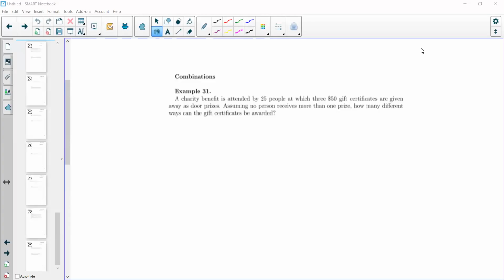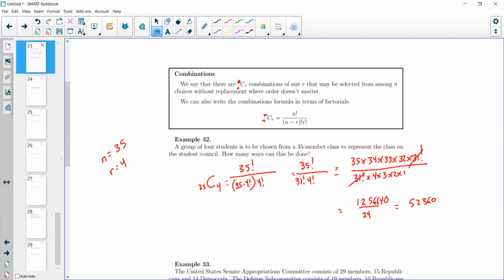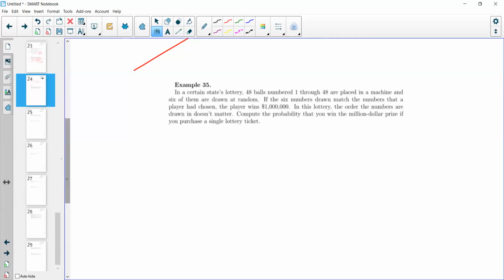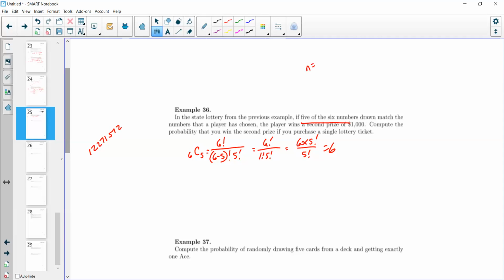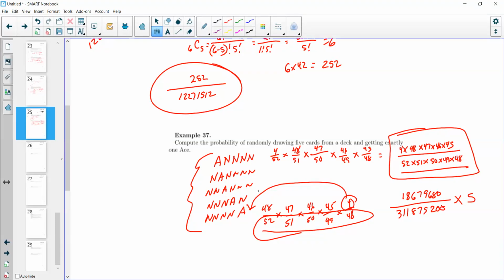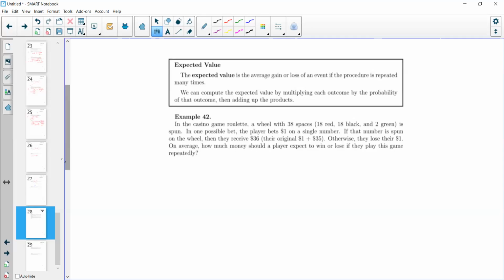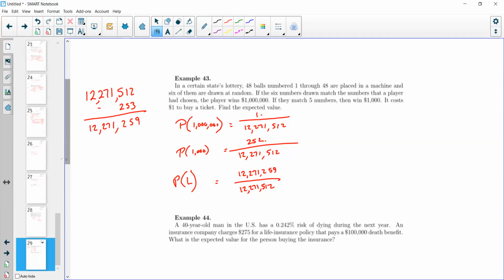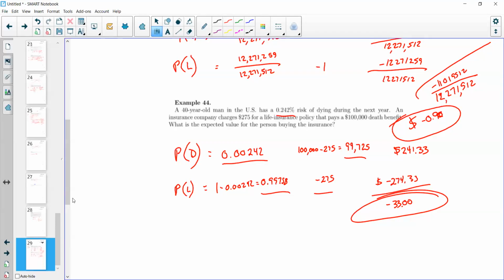Live Lecture Recording 09/14/2023